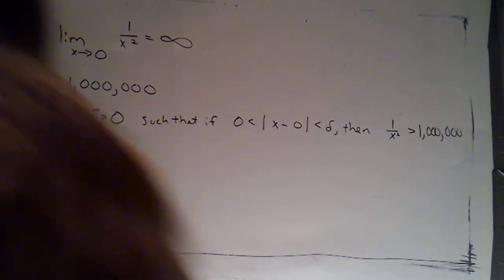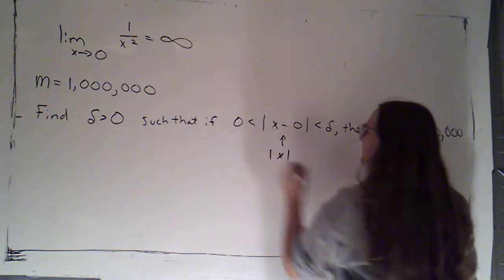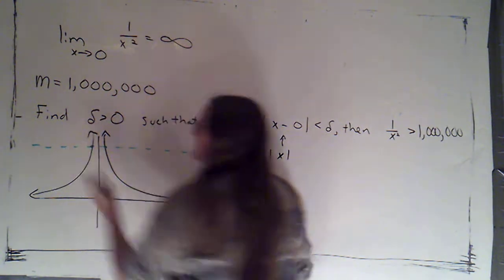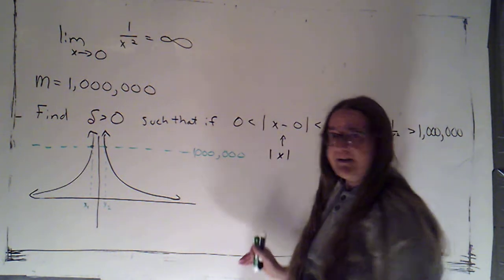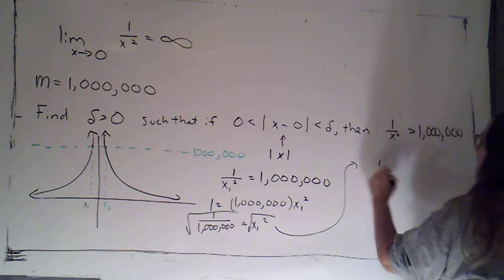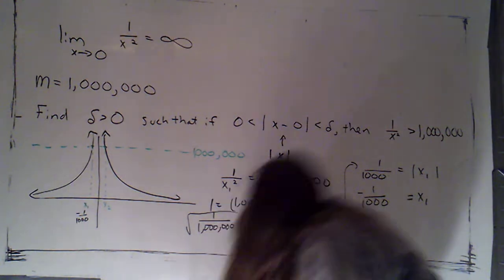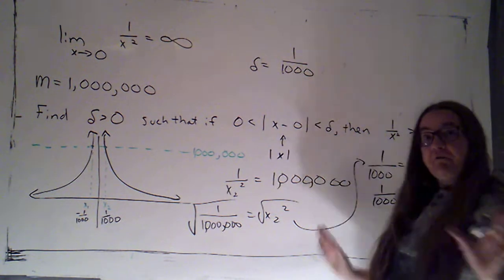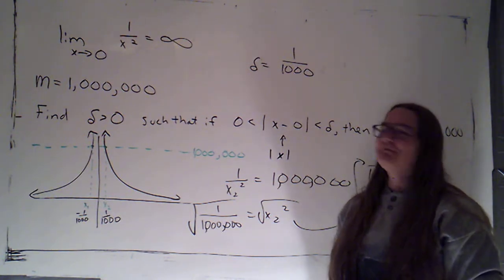3A 2 4 part 10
We work out an example involving an infinite limit; we are given M, a "standard of BIGNESS," and find a value of delta that works with it.